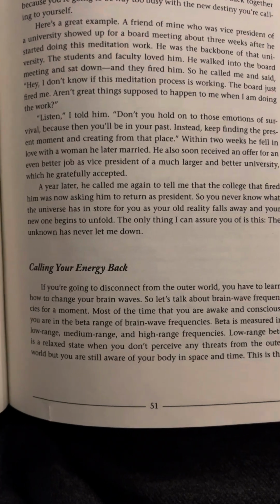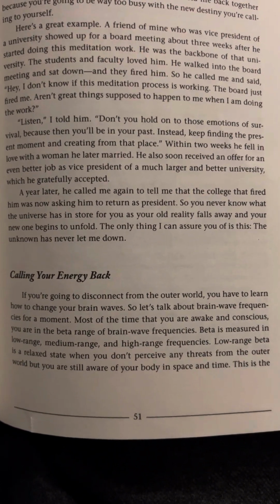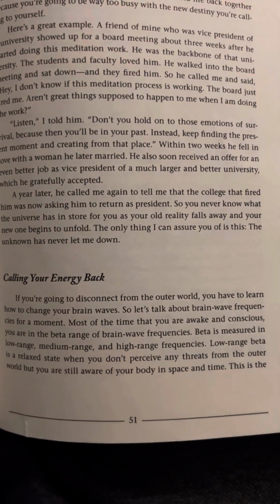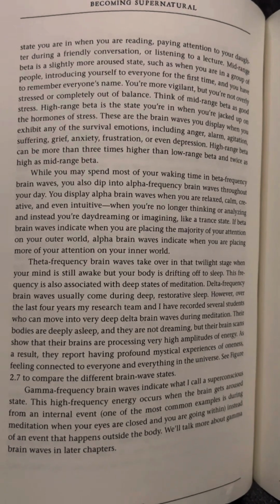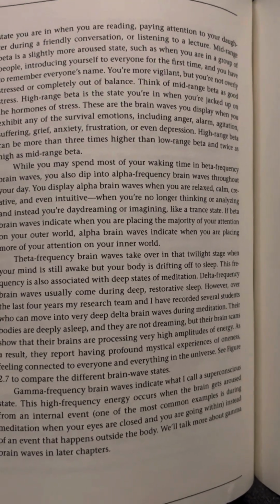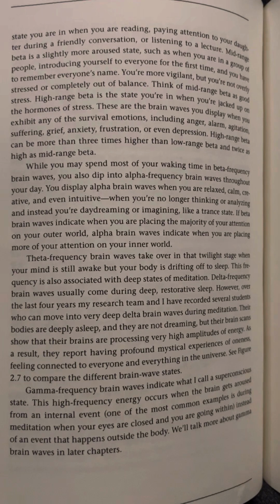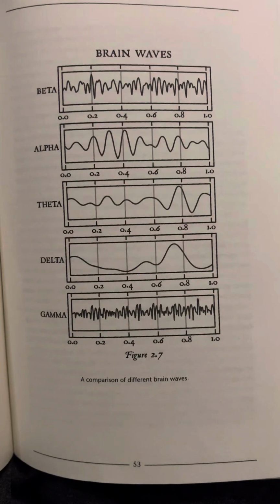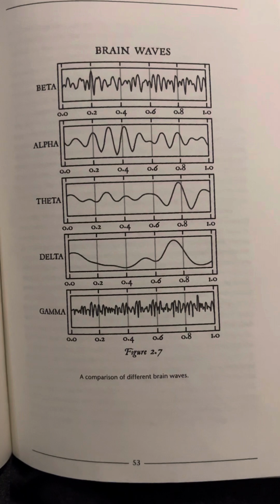We are meant to shift 🧠🌊, each one its purpose, here’s an example ⚛️♾